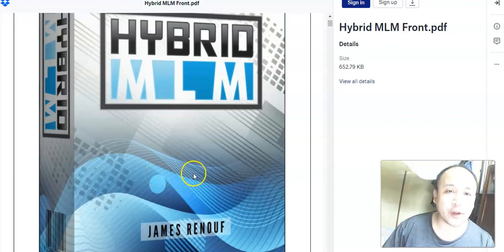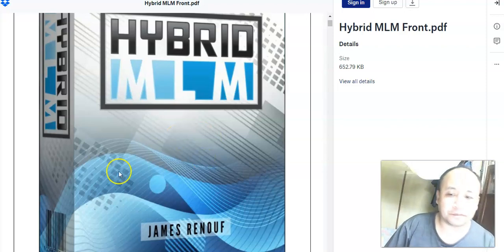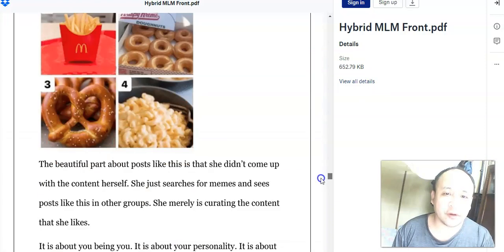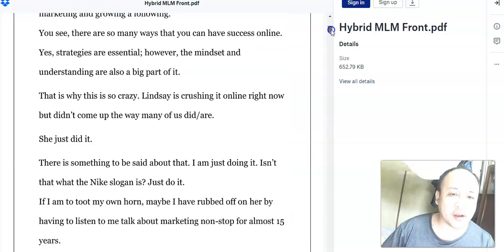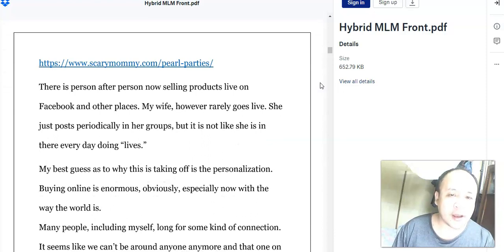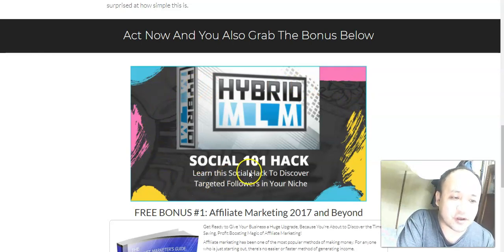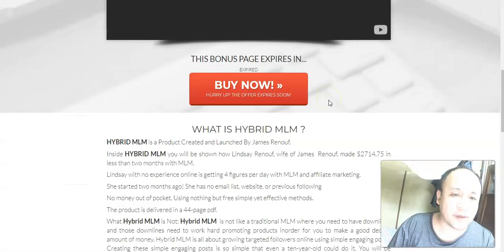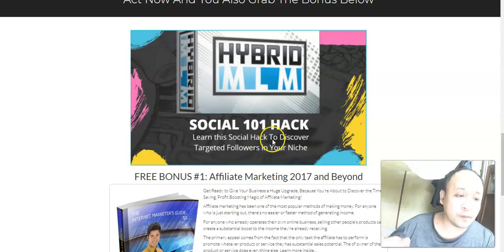Hybrid MLM Review | Hybrid MLM Review & Bonus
What is Hybrid MLM ?
HYBRID MLM is a Product Created and Launched By James Renouf.

Inside HYBRID MLM you will be shown how Lindsay Renouf, wife of James  Renouf, made $2714.75 in less than two months with MLM.

She started two months ago! She has no email list, website, or previous following

No money out of pocket. Using nothing but free simple yet effective methods.

The product is delivered in a 44-page pdf.

What Hybrid MLM is Not: Hybrid MLM  is not like a traditional MLM (Multi Level Marketing) where you need to have downlines and those downlines need to work hard promoting products inured for you to make a good decent amount of money. Hybrid MLM is all about growing targeted followers online using simple engaging posts. Creating these simple engaging posts is so simple that even a ten-year-old could do it. You will be surprised at how simple this is.

Inside this review I show you what this is all about.I show you what you will get. I also show you my bonus made exclusively for this product.

She doesn’t do traditional MLM because she doesn’t have a team.

All while not studying marketing for the last 15 years .
Even if you are not into selling other people’s products with no website or email list like she is, you will love this because of the ability to gain a massive following quickly for whatever it is that you are selling.

Her methods are simple, and most importantly, they work!
She went from nothing to now over 3600 followers in less than two months! All while using only free methods.
The bottom line is this. If you follow this, you will have success.